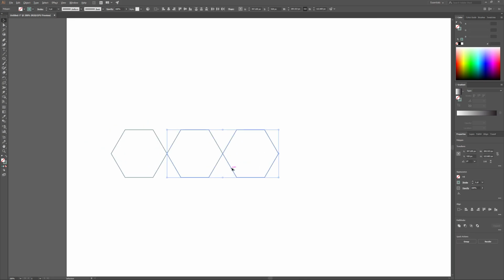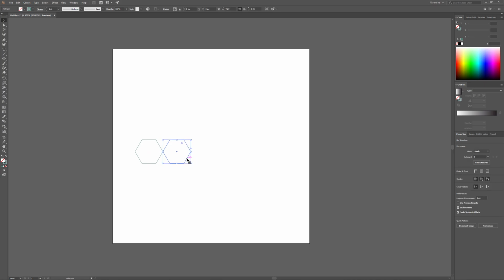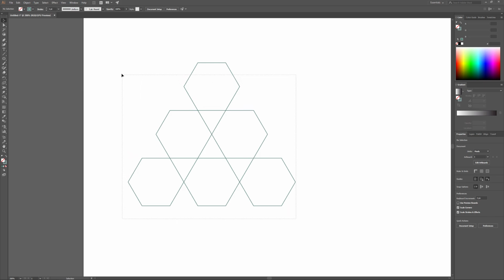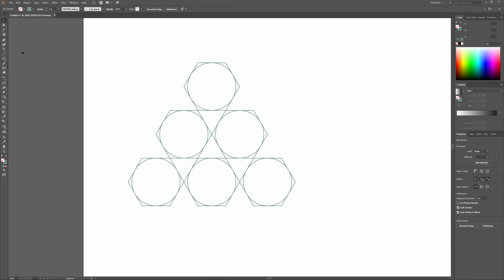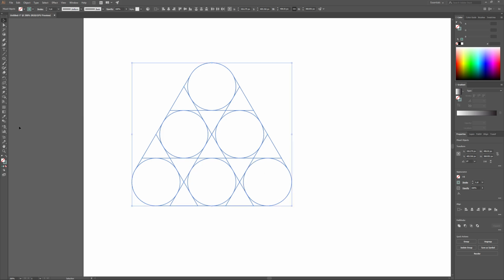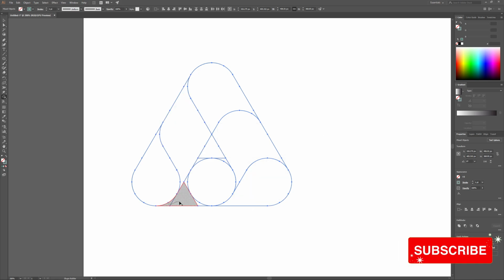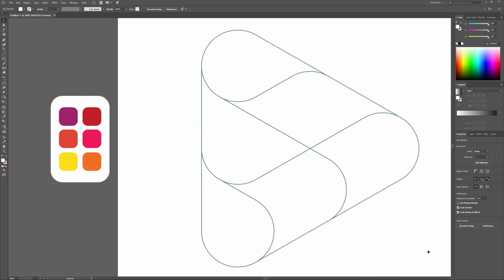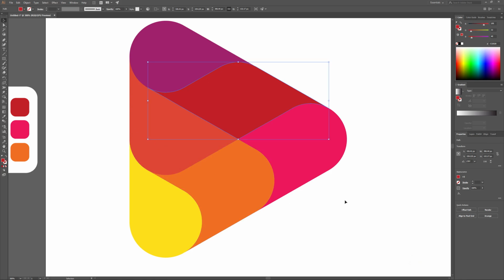Polygon and Shape Builder Tool Logo Design In Adobe Illustrator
Very nice logo Made by Polygon and Shape Builder Tool in Adobe Illustrator

Script:

select polygon tool make a polygon

make a copy by pressing alt key click and drag

make six of the polygons

select all and group them

copy them and paste in front you can do that
easily by pressing control and c then control

and f now select direct selection tool click
and drag to change the polygons to circles

now select the pen tool close the spaces

now select the shape builder tool
press alt click and drag to remove

the corners and keep only the curves as you see

now follow these steps carefully we should make
six shapes inside this shape the shape number one

the shape number six

now select all and ungroup

rotate it to 90 degrees

now let's add the colors